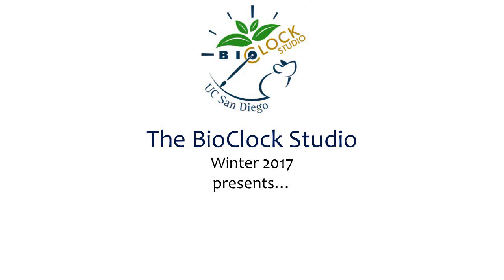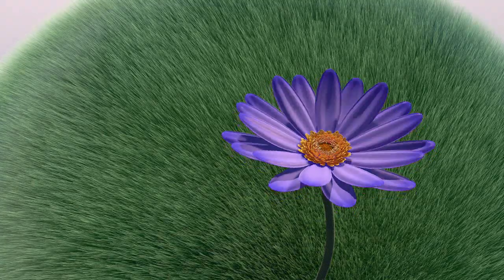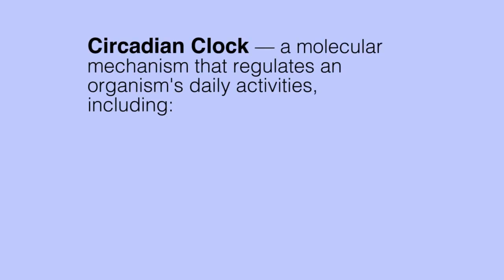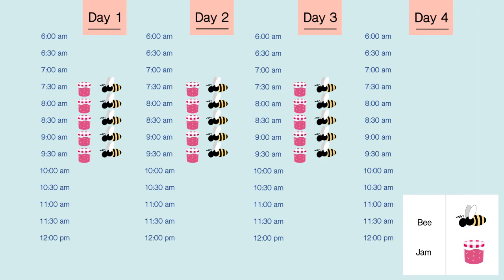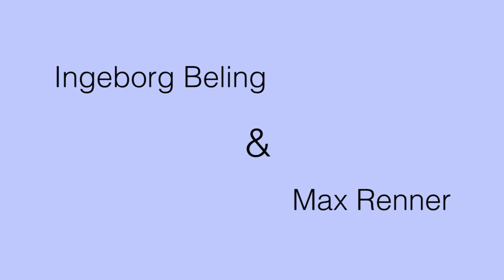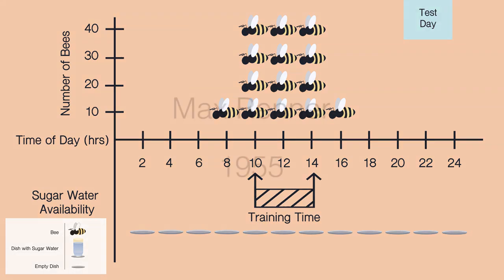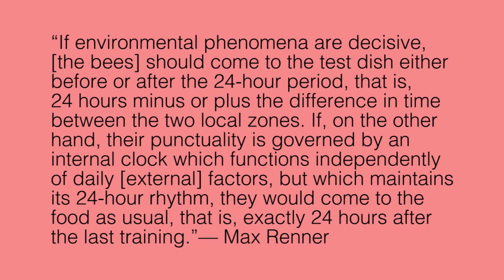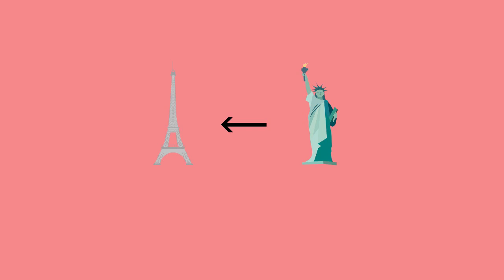Time-memory in bees: demonstration that organisms tell 24-hour time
This video tutorial describes how the early circadian rhythm researchers demonstrated the organisms's behavior is governed by internal biological clocks as opposed to external time-cues. It was produced and developed by members of the BioClock Studio Winter 2017 at UC San Diego.